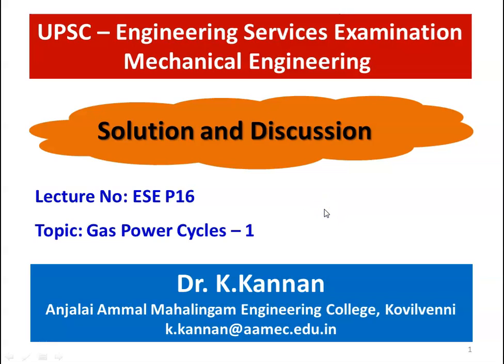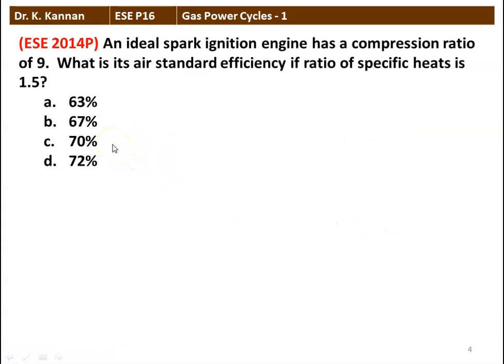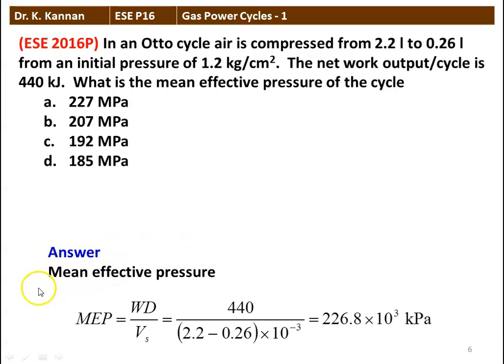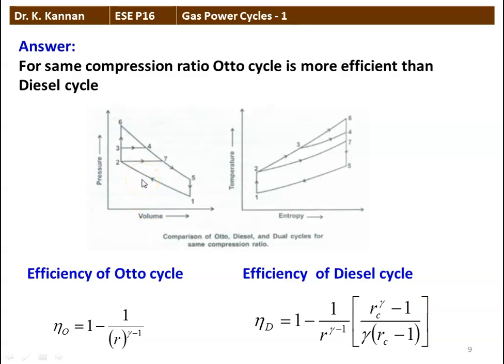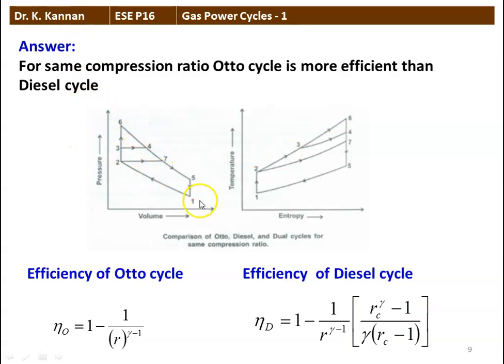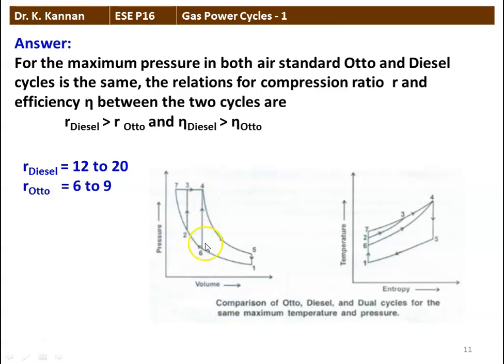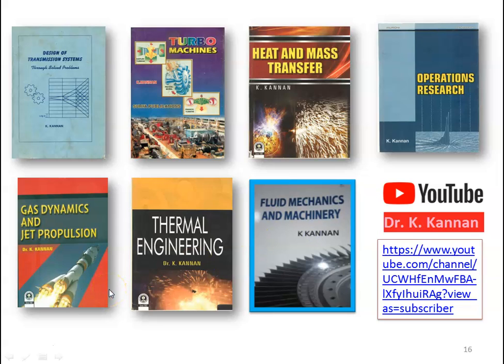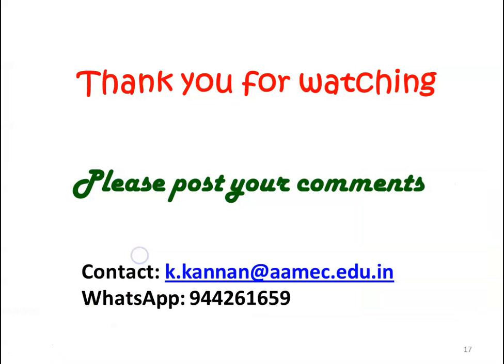ESE P16 Gas Power Cycles - 1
Answer to UPSC Engineering Service Examination preliminary questions in gas power cycle